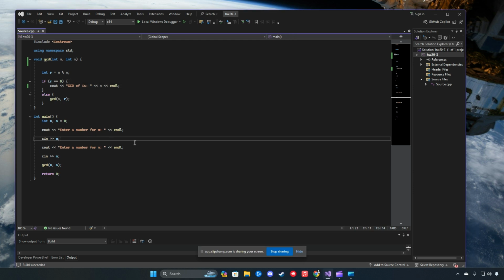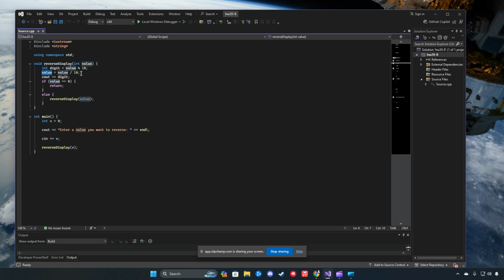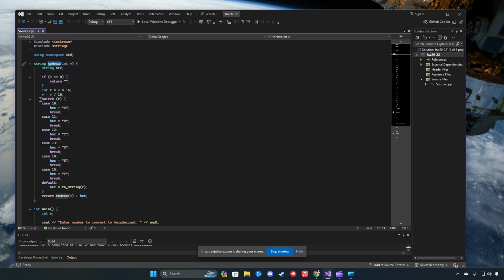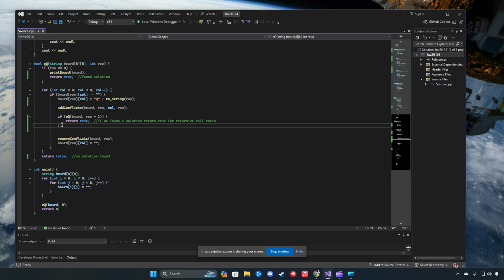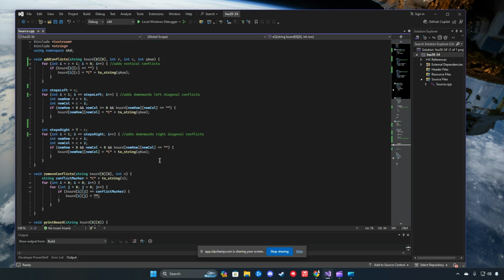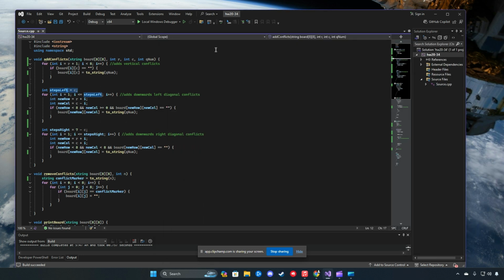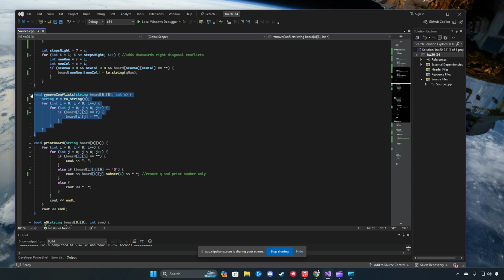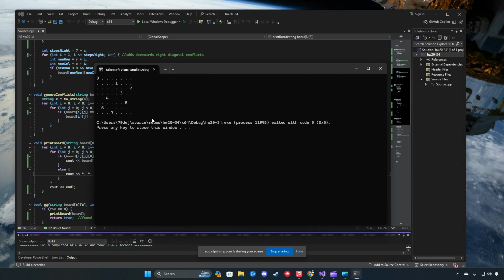CPSC 5010 HW 5